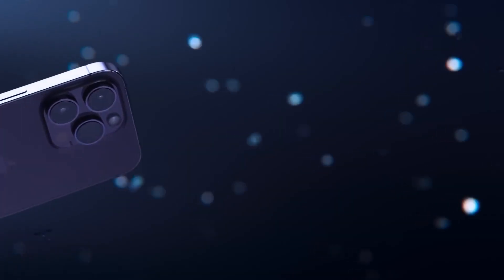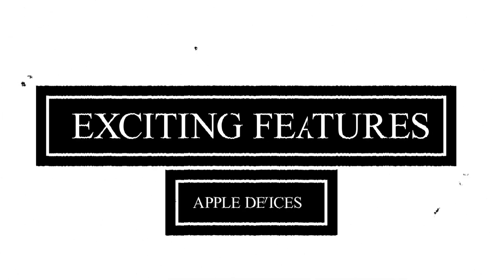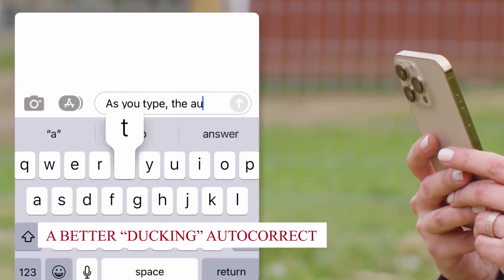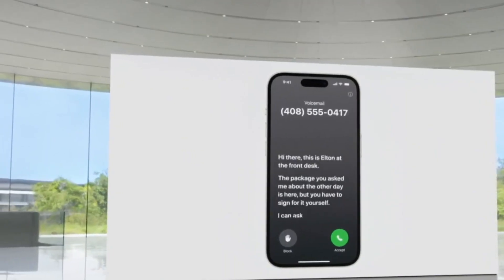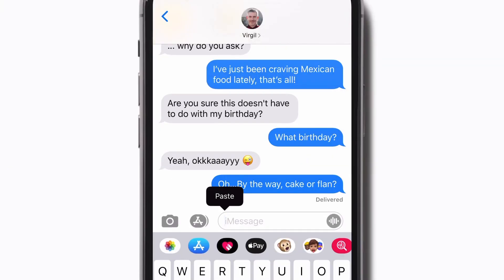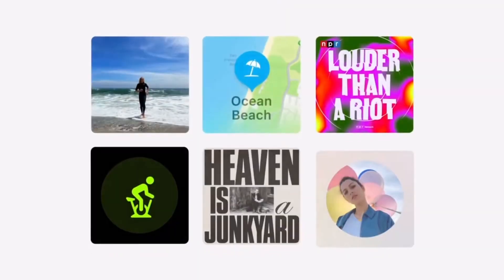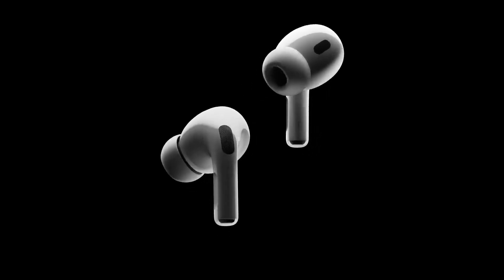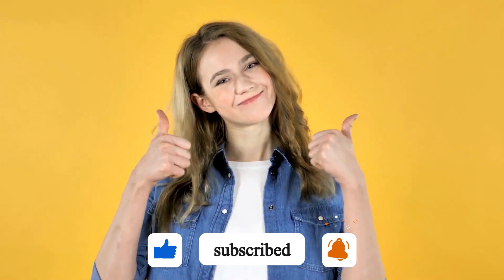Apple's New AI Features Has Everyone Amazed! (WWDC 2023)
In this video, we’re going to be talking about the latest ai news this week and Apple’s New AI Features that were recently released at WWDC 2023 (AppleA AI). Learn about Apple’s latest AI updates and more!